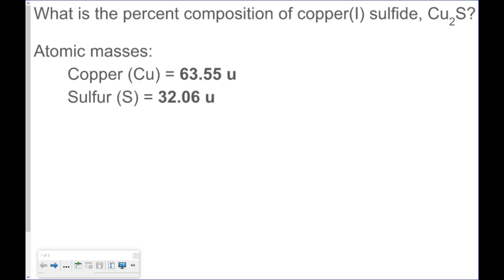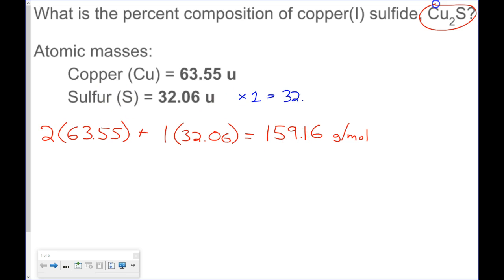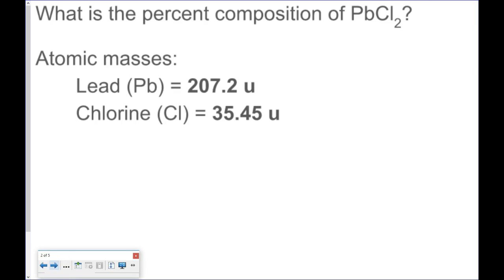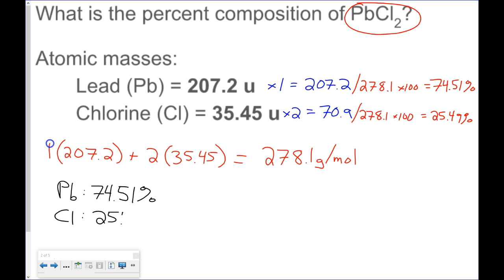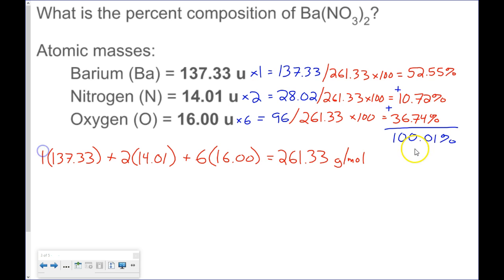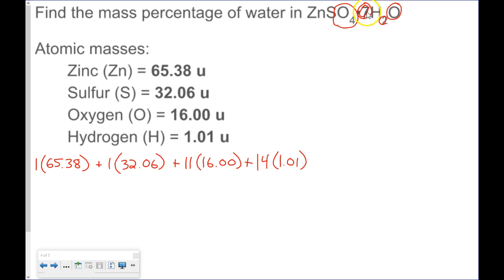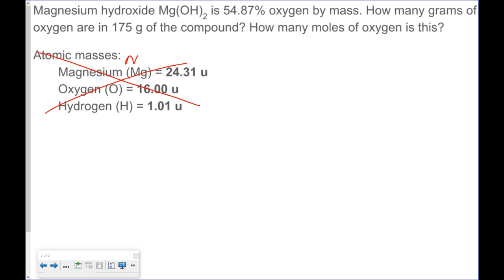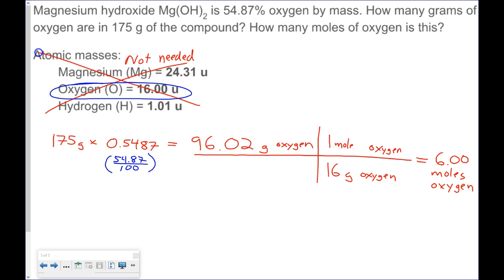Percent Composition Practice Problems